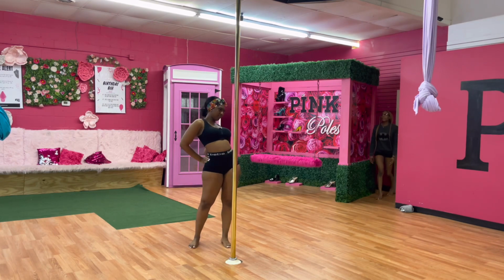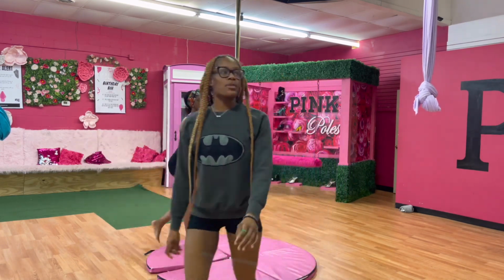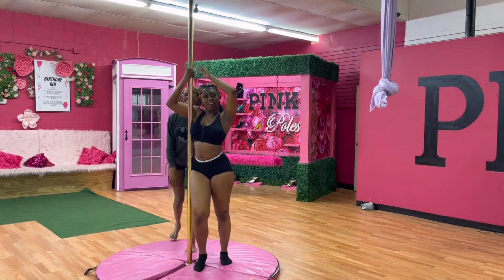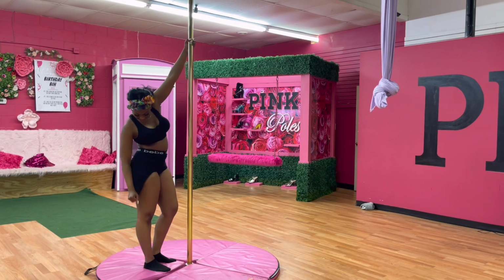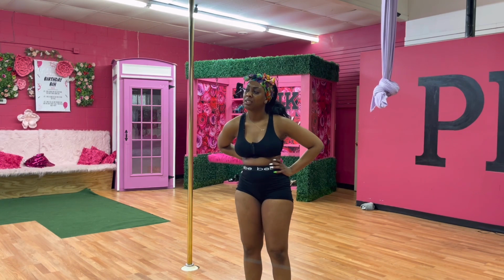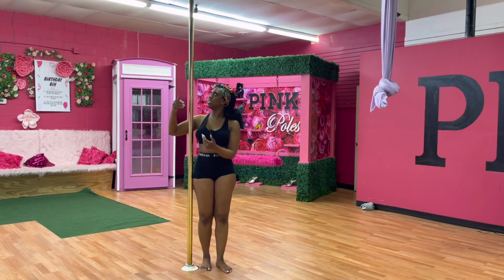Pole Fitness Series| Let’s get this workout in!!!!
Hey KeyLoGang! I’m back with another video on my pole series journey. Catch up with me on what i’ve been learning!!! This week I ran into some difficulties learning new moves, but it is all apart of the process! I’m getting so much better over time with consistency and practice. Let me know what you think about my session this week.

Shout out to the @theofficialpolegirl for putting up with my mess & never giving up on me! 🥰

Sending you all my love!!! I’m so grateful for all of you 🙏🏾